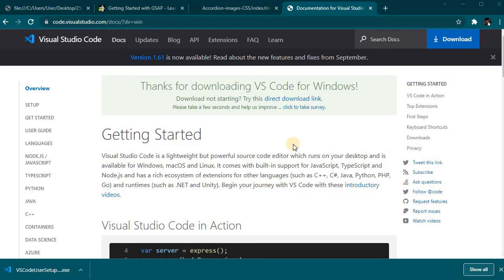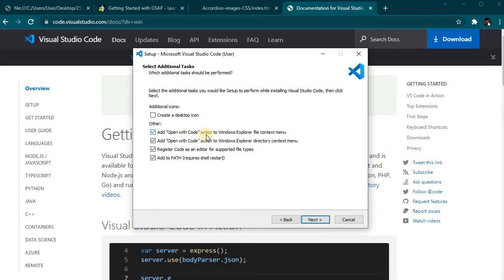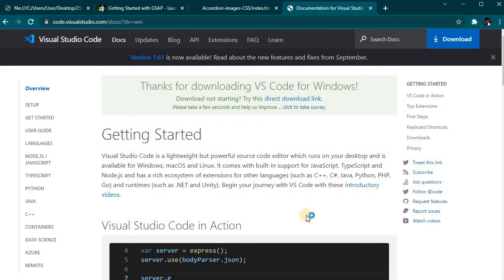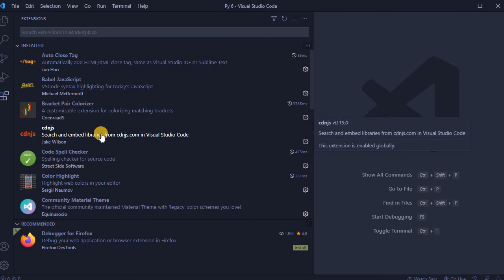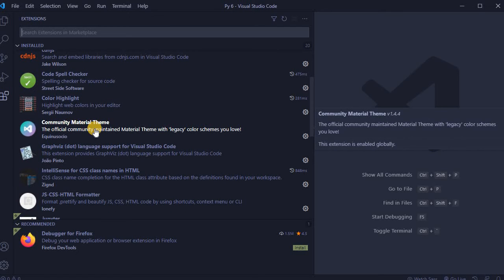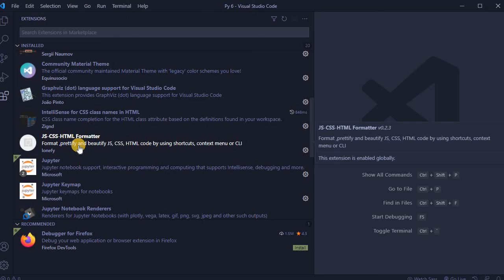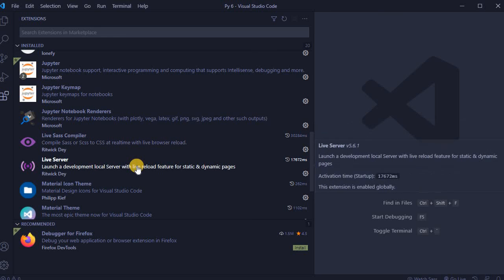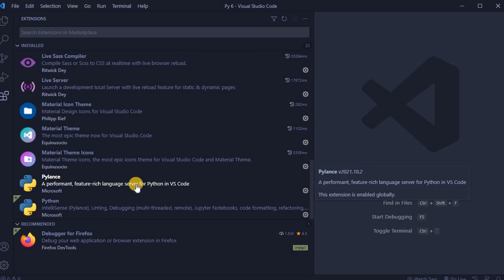How to download and install Visual Studio Code and extension | Install visual studio code in windows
How to download and install Visual Studio Code and extension? Find out in this detailed explanation (tutorial).